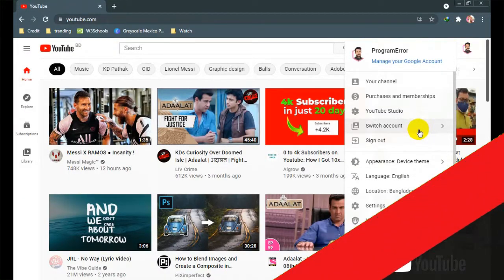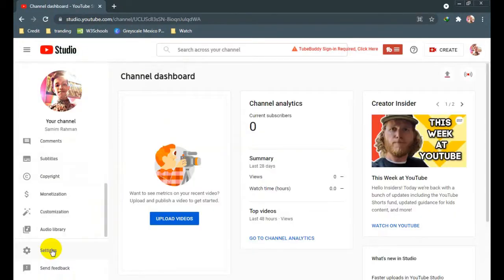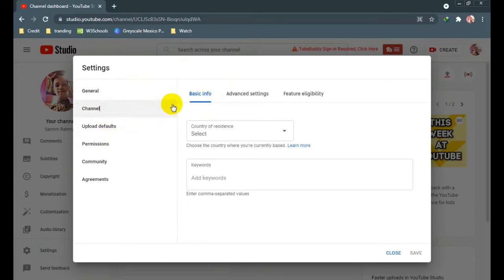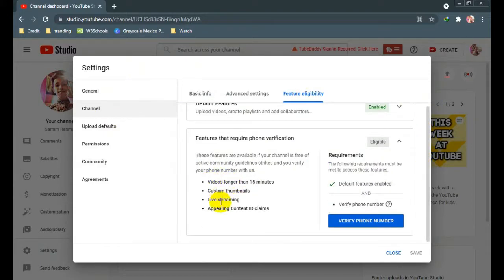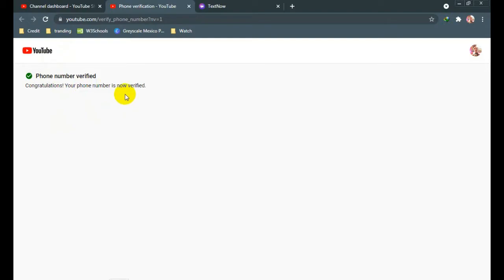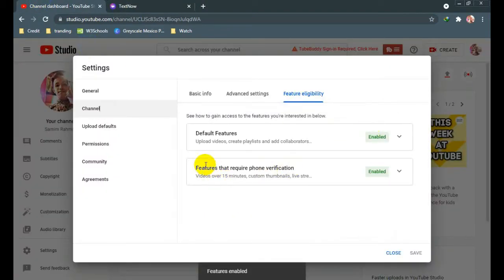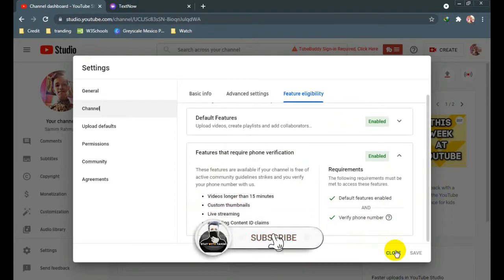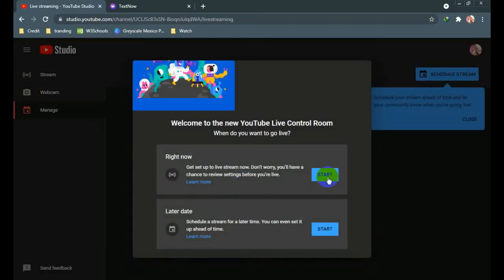How to Live Stream Gameplay To Youtube without 1000 Subscribers | without 1k subscribers live stream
To live stream Pubg free fire on youtube i given you trick by which you go live on youtube with mobile , you should not have 1000 subcriber to go live on youtube , you can live stream your gameplay like free fire , pubg on youtube with 0 subscribers.

►Equipment used
Samsung Galaxy S21 5G
Camera stand
Mic Used
Laptop Used
Ring Light
Green Background

▄▀▄ COPYRIGHT DMCA ▄▀▄

Stay with Fahim Thanks for Connecting with Me!

And let me know what you want to see next in our video😍

►DMCA
This Channel doesn't Promote or encourage Any illegal activities, all contents provided by "EDUCATIONAL" Purpose only